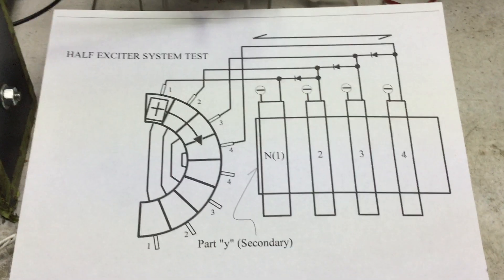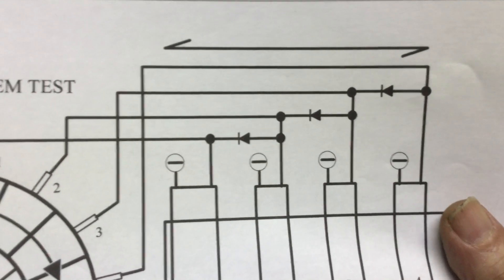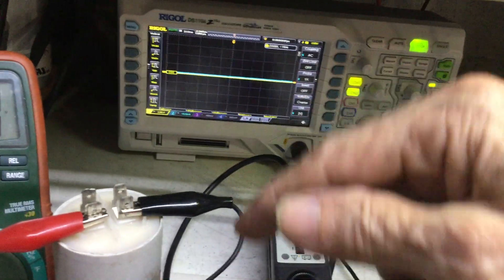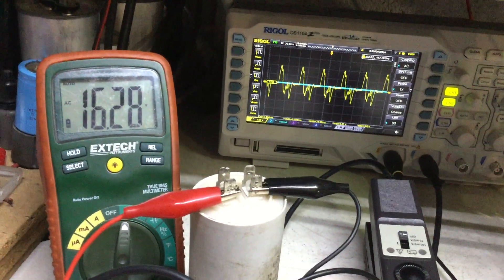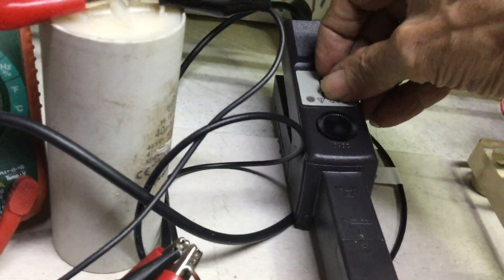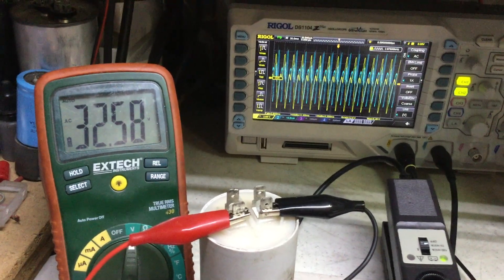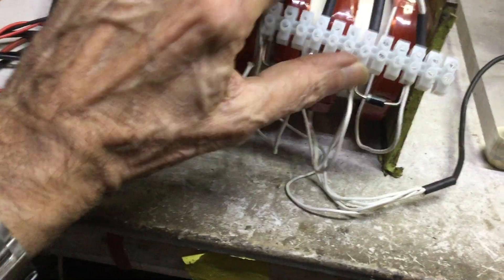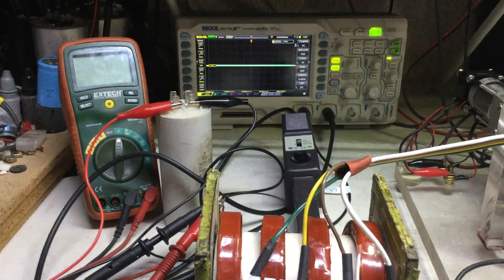HALF EXCITER GENERATOR SYSTEM TEST 1 (INPUT 14V)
HALF EXCITER GENERATOR SYSTEM TEST_1

Basic explanation about this test...